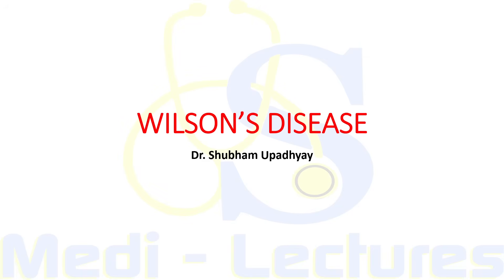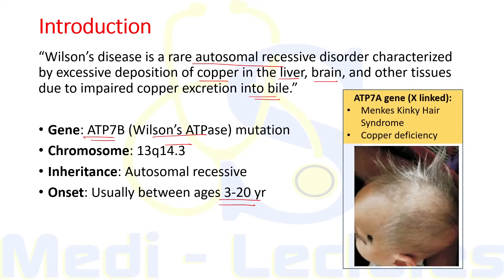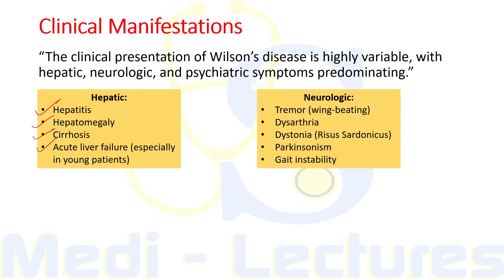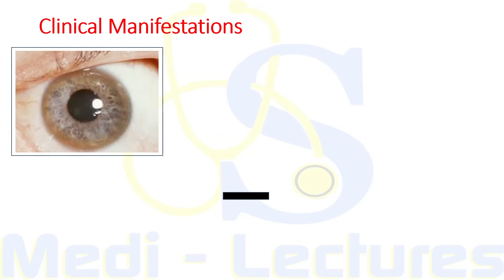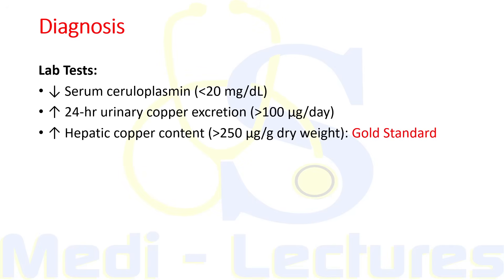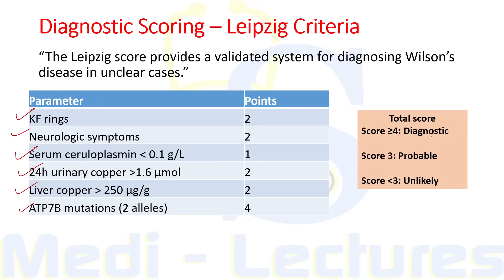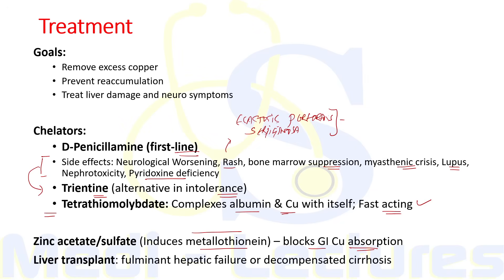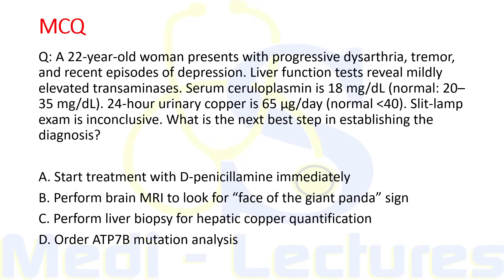WILSON'S DISEASE | Pathophysiology | Clinical Manifestations | Management | Harrison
Hi guys! In this lecture, we will discuss Wilson's Disease, its pathophysiology, & management from Harrison.

,other courses

✔️Link to app:
For Android:

Timestamps:
0:00 Start
01:02 Introduction
02:09 Pathophysiology
03:12 Clinical Manifestations
06:19 Diagnosis
09:50 Treatment
12:45 Summary
13:25 MCQ Time